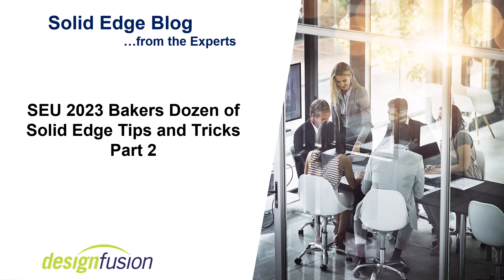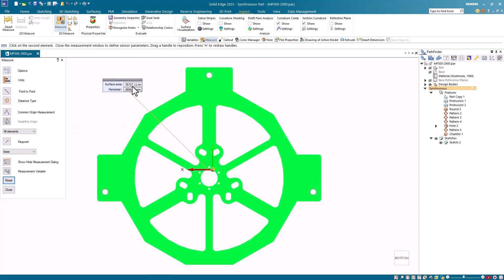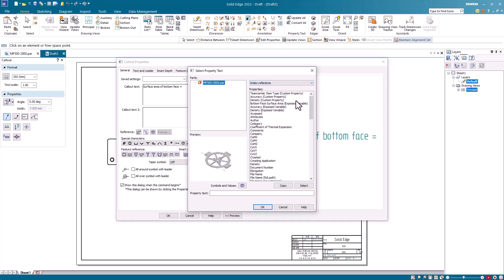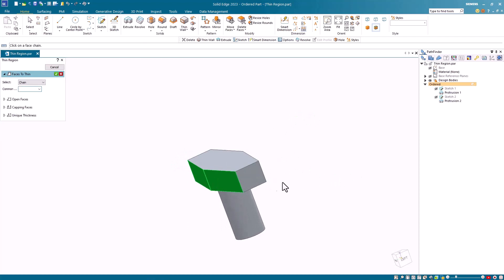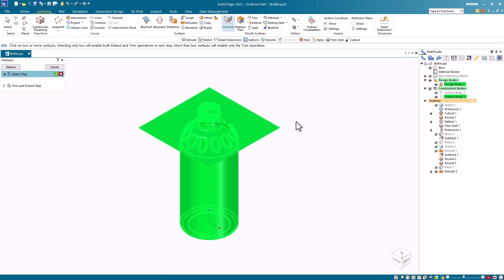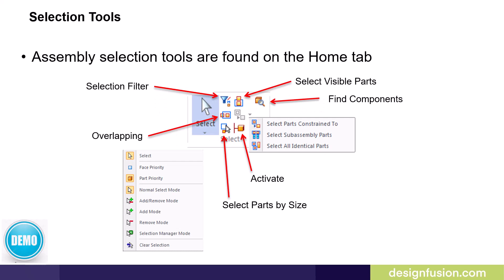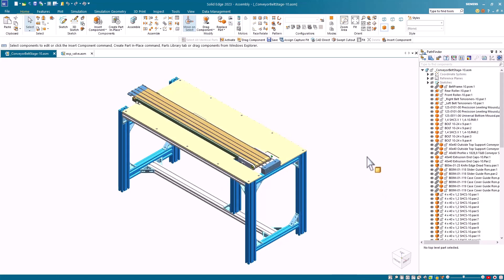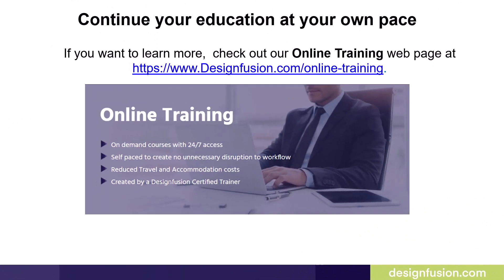Solid Edge Tips & Tricks 2023 - Part 2 of 3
00:29 Tip 5 - Expose variables
03:55 Tip 6 - Thin region command
05:52 Tip 7 - How to obtain a volume value
08:13 Tip 8 - Selection tools in assembly